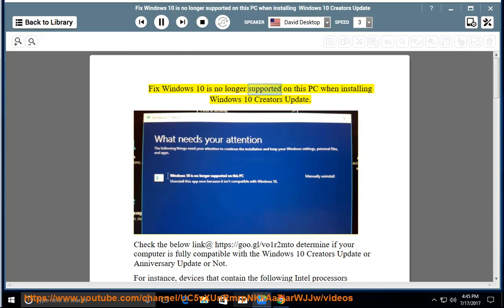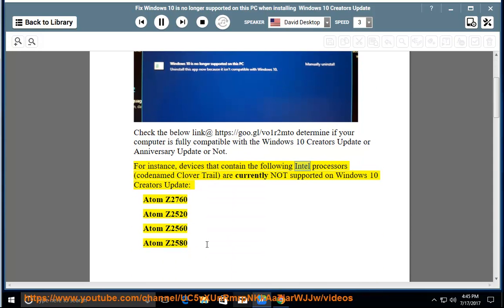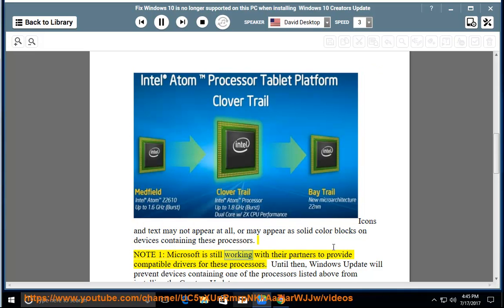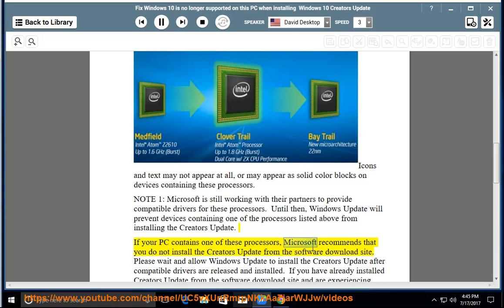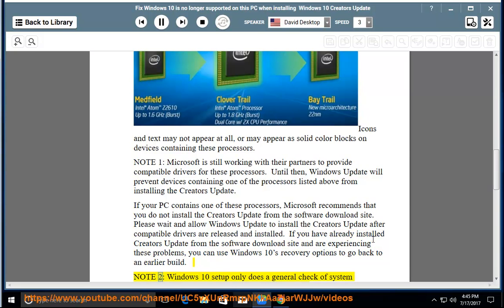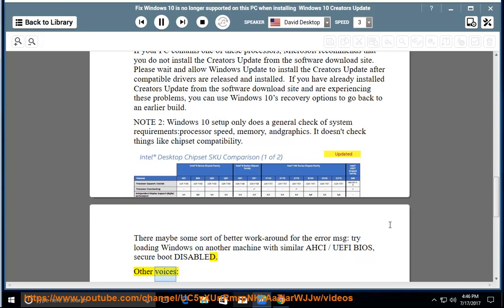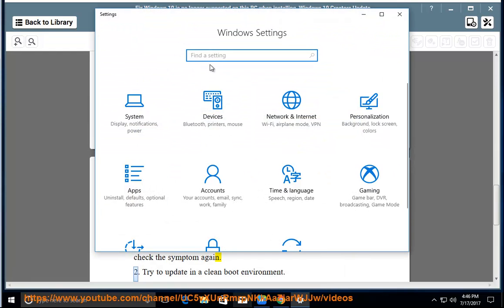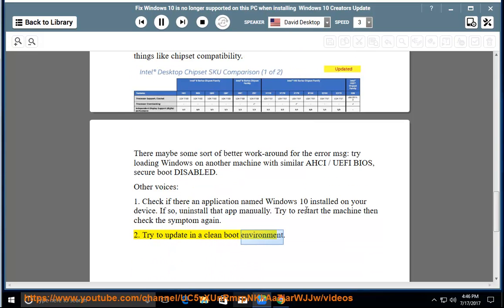Fix Windows 10 is no longer supported on this PC when installing Windows 10 (2023 Updated)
This vid contains info that helps Fix Windows 10 is no longer supported on this PC while trying to installing Windows 10 Creators Update.

i. Here are some ways to fix the error "Windows 10 is no longer supported on this PC":

* **Check your PC's specifications.** Make sure that your PC meets the minimum requirements for Windows 10. You can find the minimum requirements on the Windows website.
* **Run the Windows 10 compatibility checker.** This tool can check your PC for compatibility issues. To run the compatibility checker, go to the Windows website and download the tool.
* **Update your drivers.** Make sure that your PC's drivers are up to date. You can update your drivers manually or use a driver update tool.
* **Use a USB drive to install Windows 10.** If you are still having problems, you can try using a USB drive to install Windows 10. To do this, you will need to create a bootable USB drive with the Windows 10 installation files.
* **Contact Microsoft support.** If you are still having problems, you can contact Microsoft support for help.

Here are some additional details on each of these solutions:

* **Check your PC's specifications.** To check your PC's specifications, go to **Control Panel** - **System and Security** - **System**. Under **System**, you will see your PC's specifications, such as the processor, memory, and hard drive size.
* **Run the Windows 10 compatibility checker.** To run the compatibility checker, go to the Windows website and download the tool. Once you have downloaded the tool, run it and follow the instructions.
* **Update your drivers.** To update your drivers manually, go to the website of your PC's manufacturer and download the latest drivers for your model of PC. Once you have downloaded the drivers, install them on your PC.
* **Use a USB drive to install Windows 10.** To create a bootable USB drive with the Windows 10 installation files, you will need to use a tool such as the Windows Media Creation Tool. Once you have created the bootable USB drive, restart your PC and boot from the USB drive.

ii. There are a few pieces of software that can conflict with the Windows 10 installation process. These include:

* Antivirus software: Some antivirus software can prevent the Windows 10 installation from starting. If you have antivirus software installed, make sure that it is turned off before you start the installation process.
* Backup software: Some backup software can prevent the Windows 10 installation from writing to the hard drive. If you have backup software installed, make sure that it is turned off before you start the installation process.
* System restore points: System restore points can prevent the Windows 10 installation from writing to the hard drive. If you have system restore points enabled, make sure that you delete them before you start the installation process.
* File system errors: File system errors can prevent the Windows 10 installation from starting. If you suspect that you have file system errors, you can run the chkdsk tool to scan your hard drive for errors and fix them.

If you are having problems installing Windows 10, try disabling or uninstalling any of the software listed above. You can also try running the chkdsk tool to scan your hard drive for errors.

iii. Here are some known errors when upgrading old systems into Windows 10:

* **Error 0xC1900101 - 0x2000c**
This error occurs when there is a problem with the Windows Update files. To fix this error, you can try the following solutions:

    * Download and install the latest Windows Update files manually.
    * Use the DISM tool to repair the Windows Update image.
* **Error 0x80070005**
This error occurs when there is a problem with the permissions on the Windows Update files. To fix this error, you can try the following solutions:

    * Run the System File Checker tool.
    * Take ownership of the Windows Update files and then grant yourself full control permission.
* **Error 0x80070013**
This error occurs when there is a problem with the storage device. To fix this error, you can try the following solutions:

    * Run the CHKDSK tool to scan the storage device for errors and fix them.
    * Defragment the storage device.
    * Run the SFC tool to scan the system files for corruption and fix them.
* **Error 0x80070020**
To fix this error, you can try the following solutions:
    * Restart your router and modem.
    * Check for network outages in your area.
    * Use a different network connection, such as a wired connection or a different Wi-Fi network.
* **Error 0x80070032**
    * Perform a clean install of Windows 10.